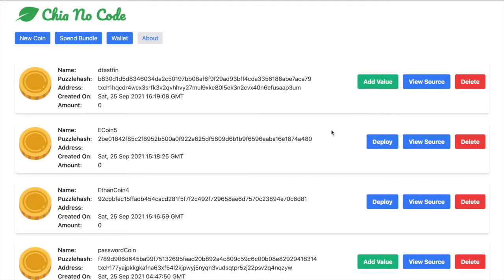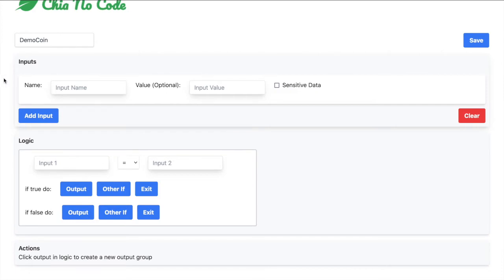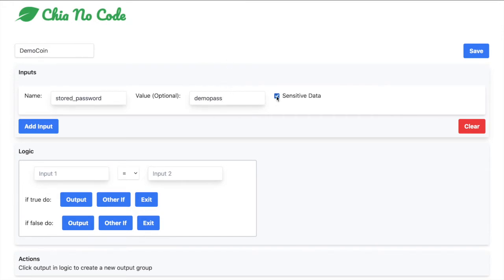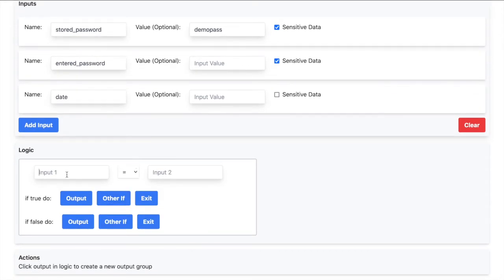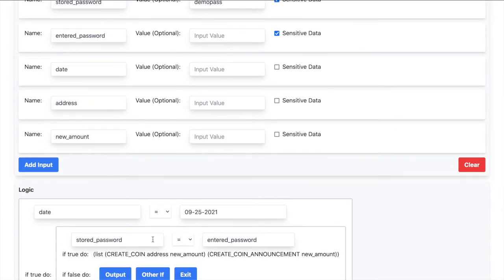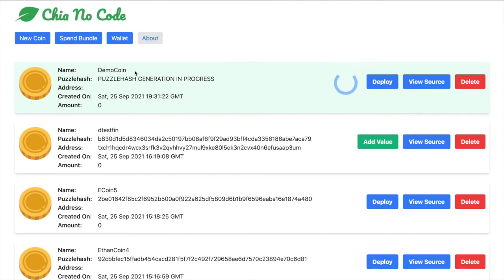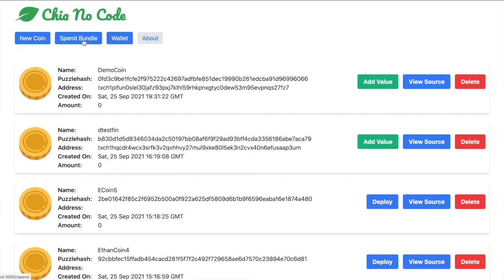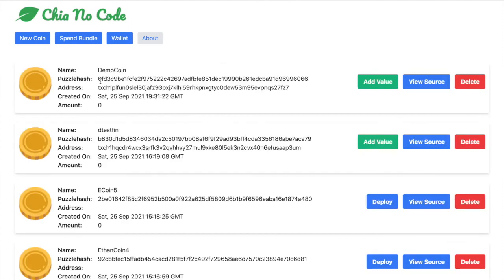Chia No Code Demo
A demo of Chia No Code, my submission to the Chialisp Global Hackathon